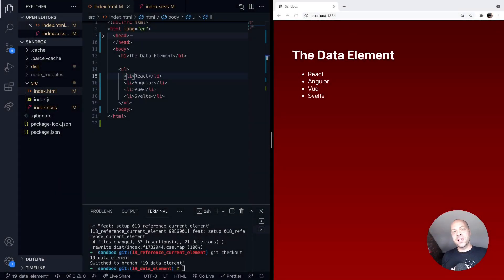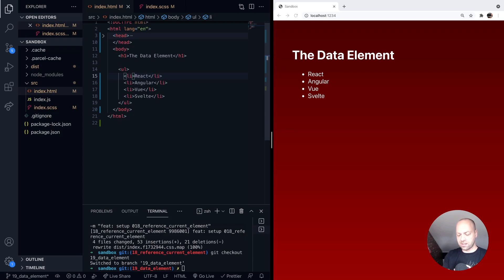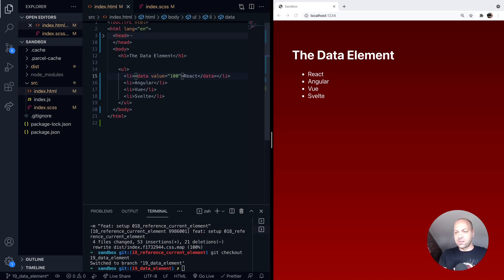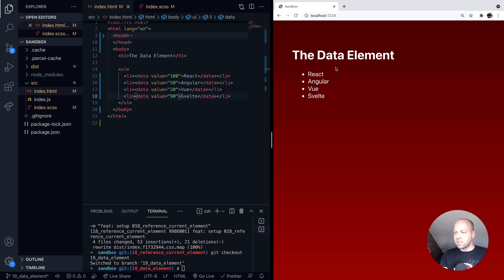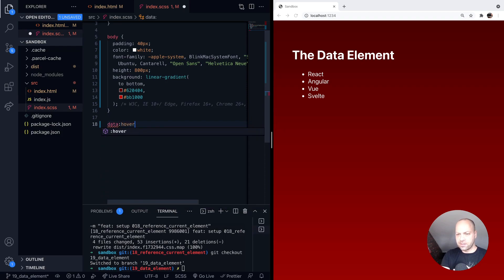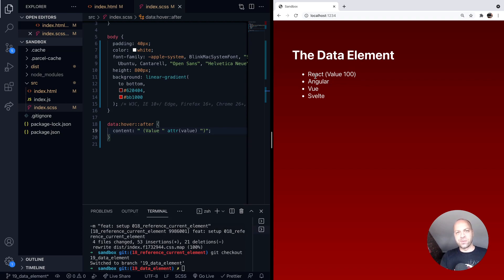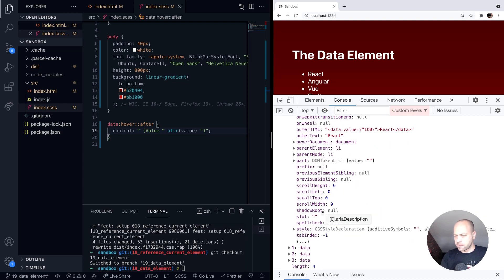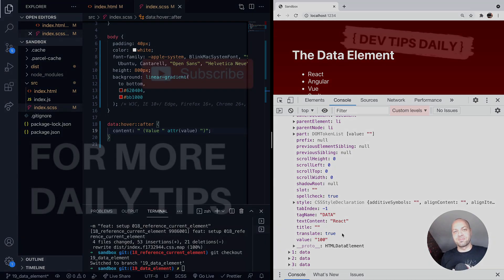DevTips Daily: The HTML data element